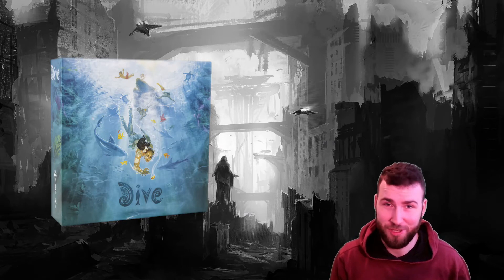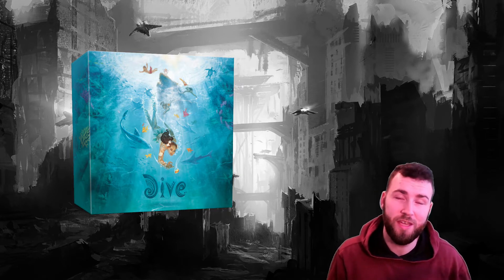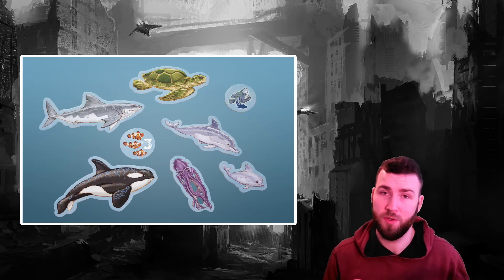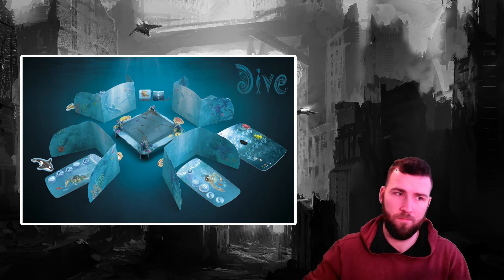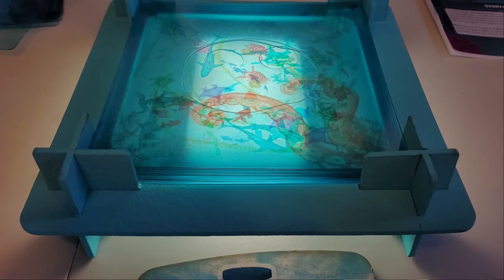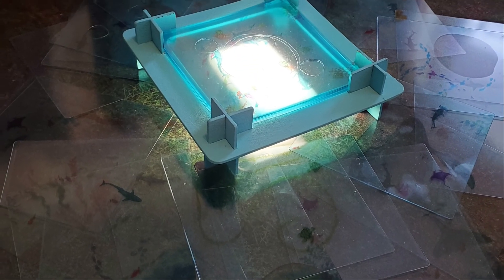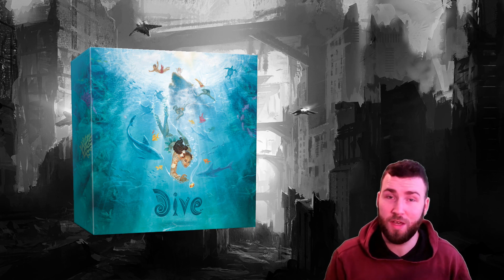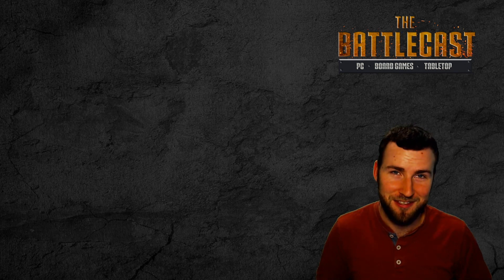Dive Board Game Review | Sit Down Games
Dive is a hidden, programming game based on the perception of the stack of transparent tiles located in the center of the table. Whoever is the best diver, wins!